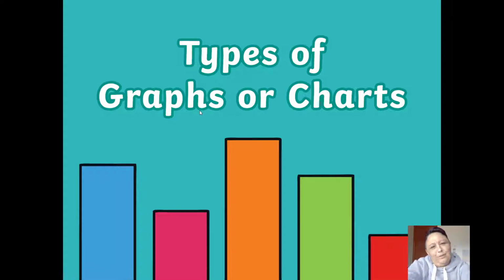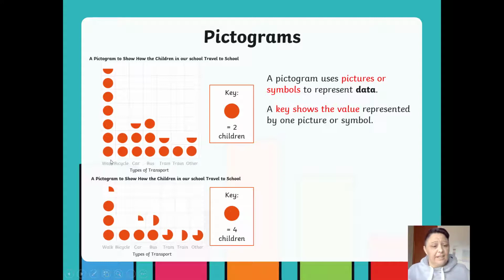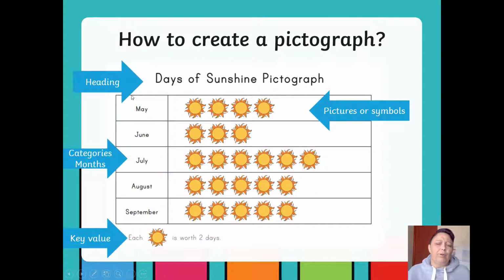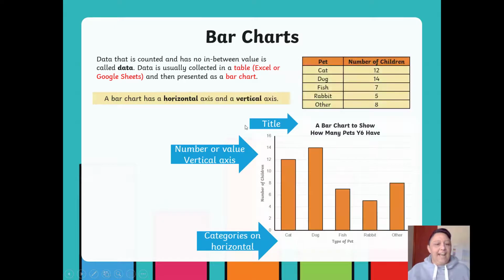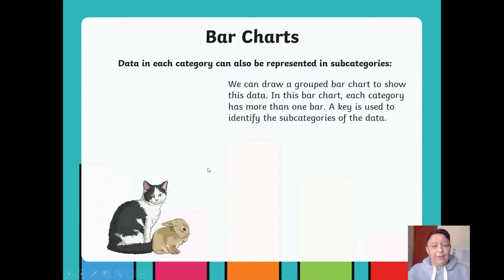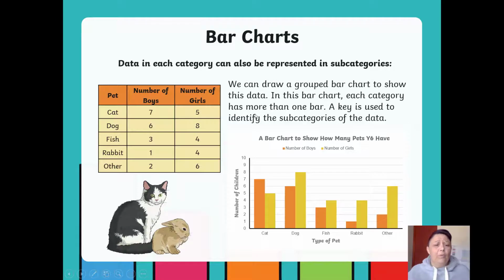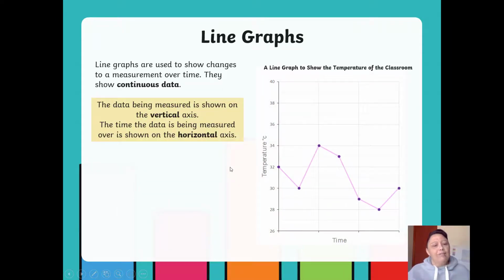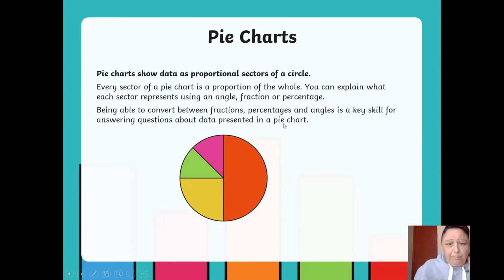Data charts explained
Learning Goal
You will explain how the same data sets can be represented in different ways
Success Criteria
- Compares a data set represented in two or more different ways
- Data is represented as images, numbers or text

Learning Goal
You will interpret data organised and displayed in different ways.
Success Criteria
- Correct headings are identified where data is organised under headings
- The data described is accurate
- The way the data is organised is correctly described

Learning Goal
You will present data using a suitable format
Success Criteria
- Their digital chart has headings, labels and values, a suitable scale and data is organised
- The data is accurate
- Order of data has been considered (least to most, highest to lowest etc)